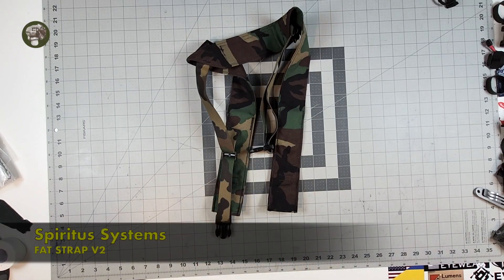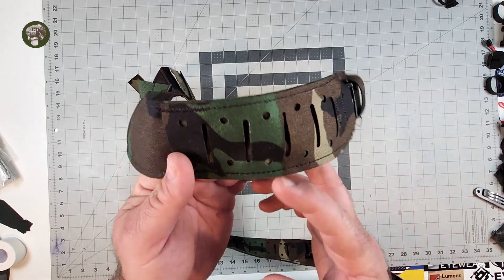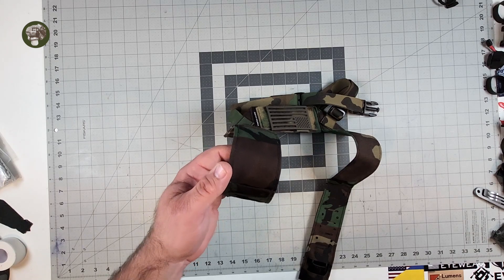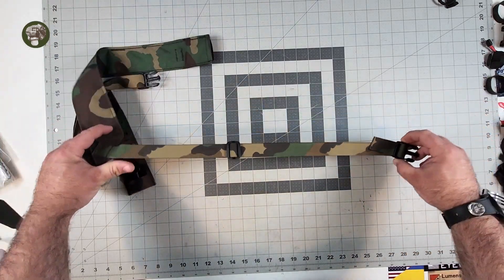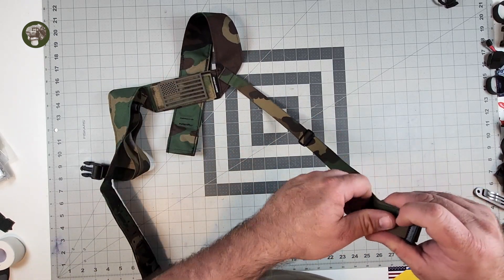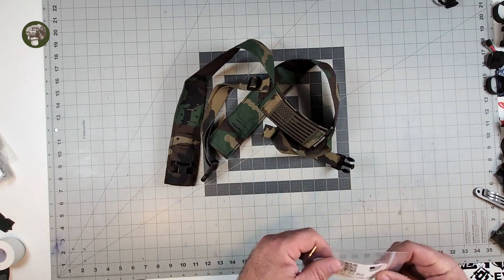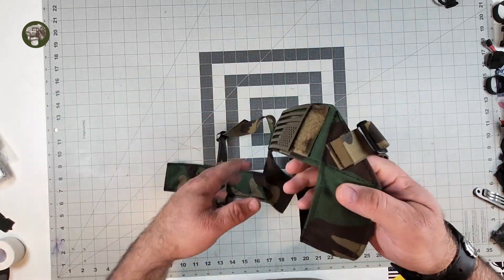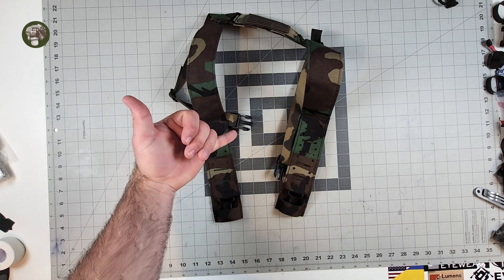Spiritus Systems FAT STRAPS MK4, review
Hey everybody welcome back to another episode of Muddy Reviews, in this video we are checking out the Spiritus Systems Fat Straps MK4 in M81 woodland camo. These were being utilized on the Tracer Tactical Stout Scout compact chest rig, this set of straps are a fantastic upgrade for your Airsoft chest rig or real world rig.

I received these straps to review with a series if items from a viewer, I have enjoyed the other Spiritus items and their repros I have checked out aready. I would reccomend these for your Airsoft micro chesr rig as they are comfortable and have numerous lashing points for PTTs and strobes. If you like these straps you can get them directly from Spiritus Systems here:

I hope you got something out of this review and you may have found yourself a new set of chest rig straps for your load carriage needs. As always folks get out there and play some airsoft, LARP smarter, Not harder, and above all else take care.